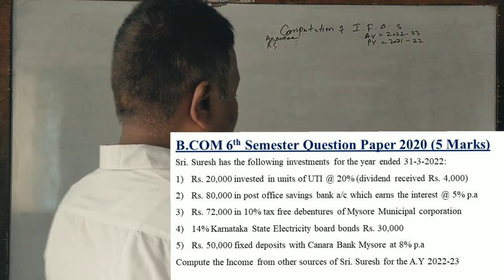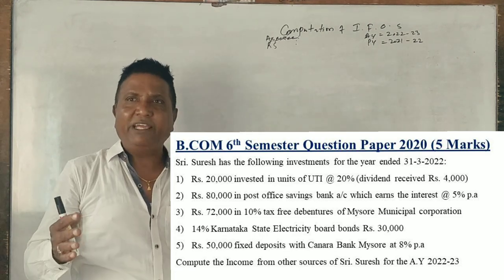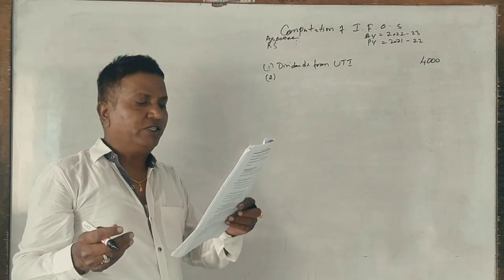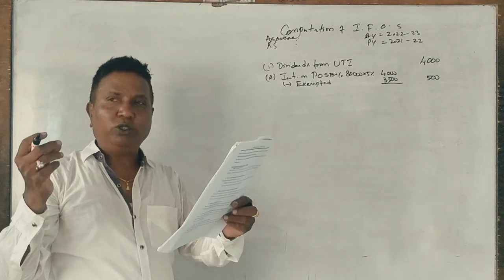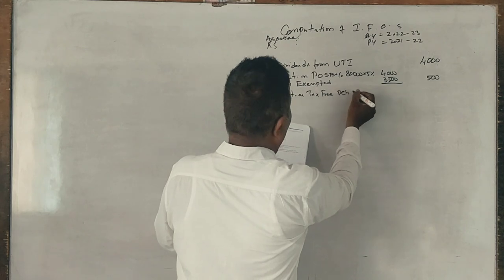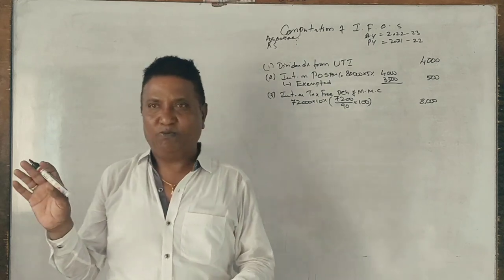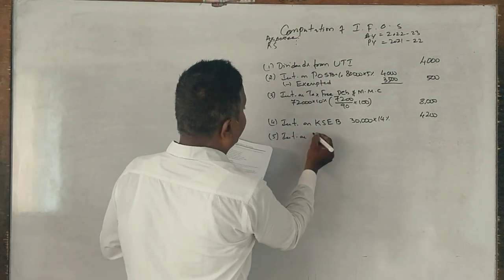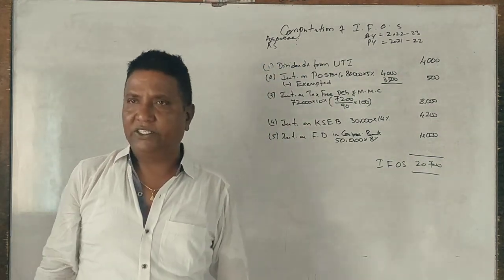Income From Other Sources (A.Y 2022-23) B.COM 2020 Question Paper 5 Marks By Srinath Sir